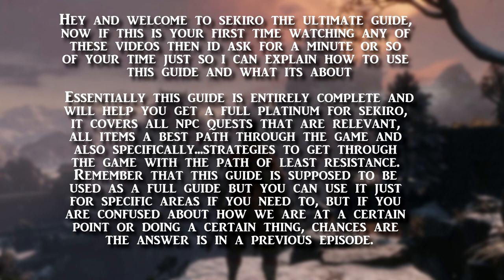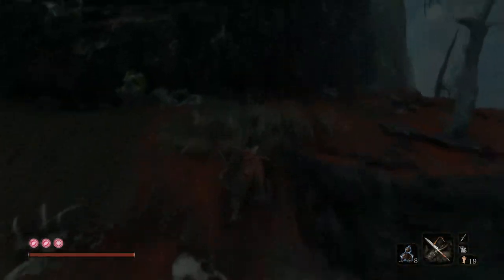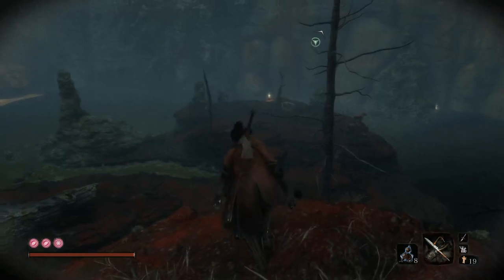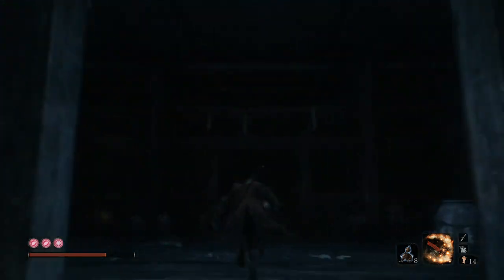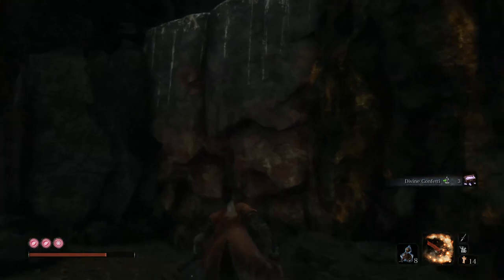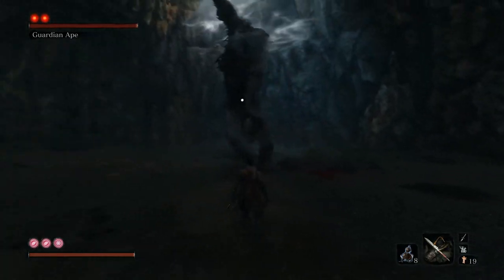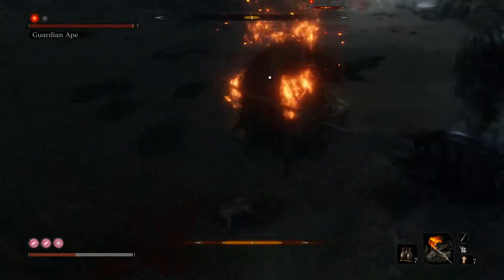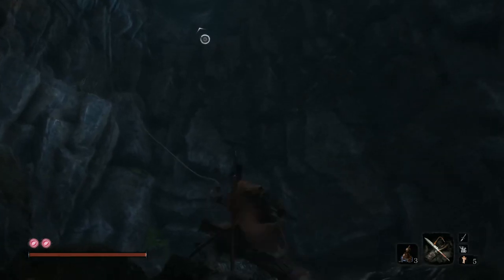SUNKEN VALLEY & DOUBLE GUARDIAN APE STRATEGEY - SEKIRO THE ULTIMATE GUIDE 100% GAME WALKTHROUGH - 14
***SPOILERS, OBVIOUSLY***  100% ALL ITEMS, ALL QUESTS, BEST METHODS FOR AREAS AND BOSSES, THINGS THE OTHER GUIDES WONT TELL YOU! carefully recorded and edited in order to give you the most information in the most comfortable way possible, we really hope you enjoy!

PSN / STEAM : GheyForGames